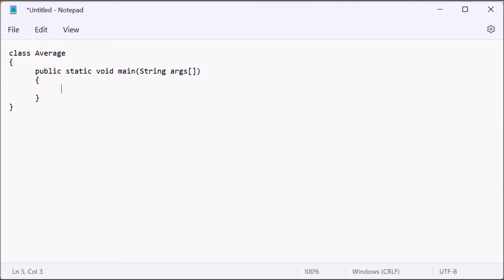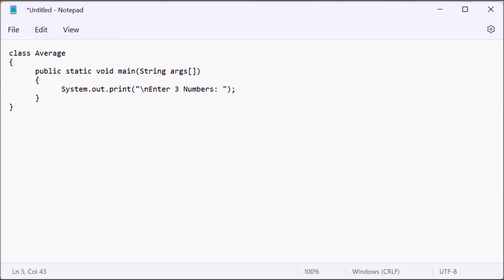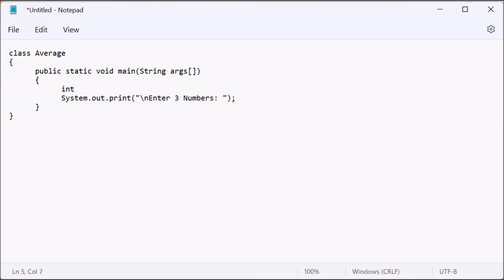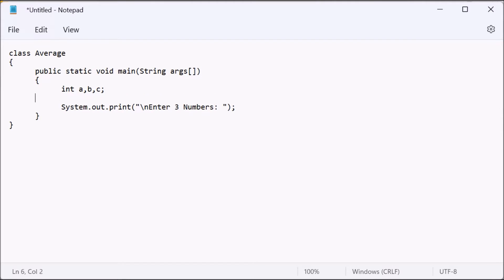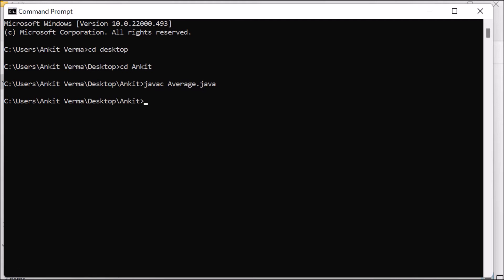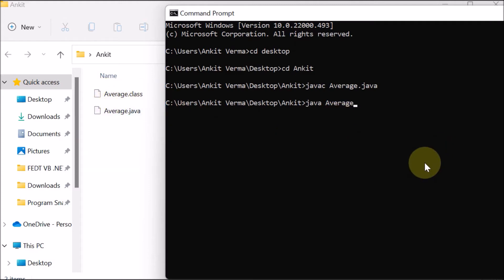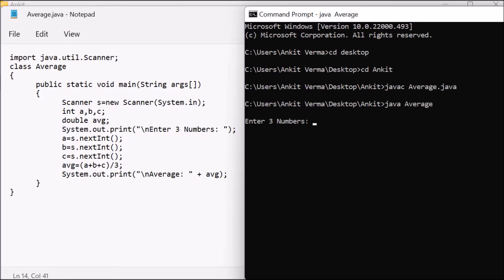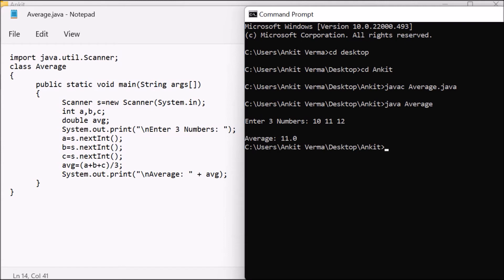P1 | Program to Find Average of Numbers | Java Programming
Program to Find Average of Numbers | Java Programming